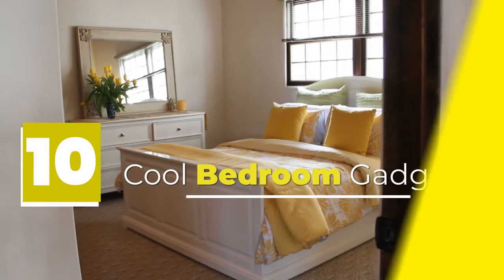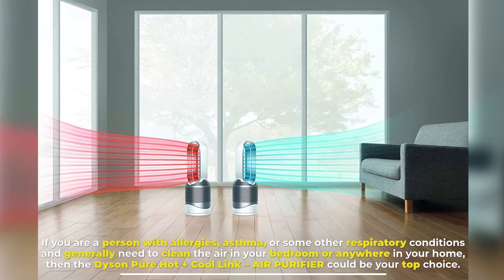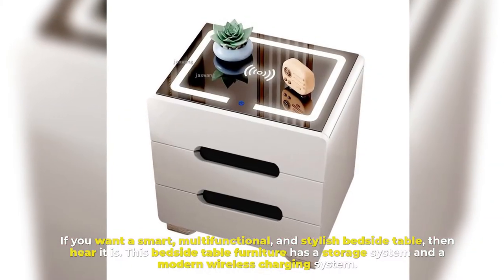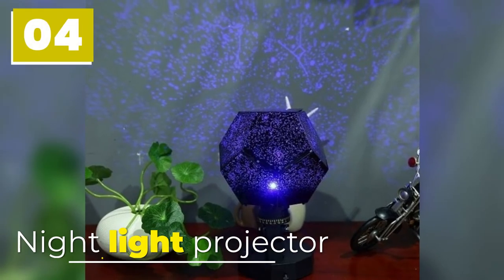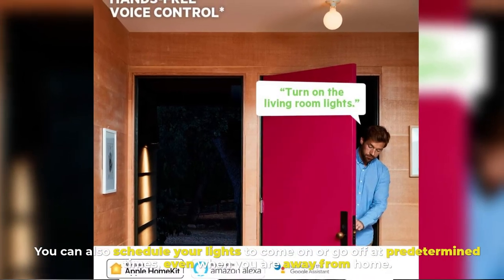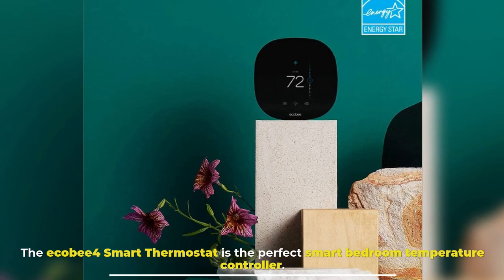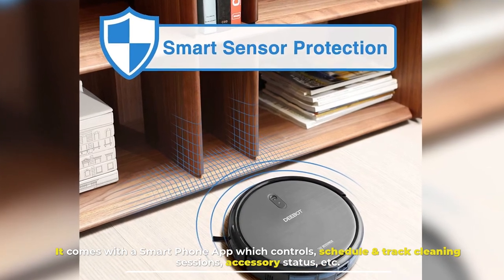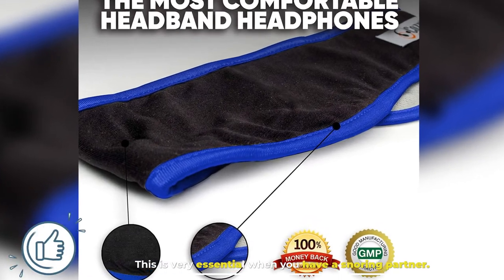10 Cool Bedroom Gadgets in 2023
Cool Bedroom Gadgets on This Video
1.  LEVOIT Air Purifiers for Bedroom Home, HEPA Filter Cleaner
2.  Desk Air Purifier for Office Bedroom - 3 Layer
3.  LEVOIT Air Purifiers for Home, H13 True HEPA Filter

Your bedroom may be the best place for your relaxation and peace. A bedroom environment is a vital thing that promotes your sleeping and also important while you are awake. Smart gadgets like talking devices, intelligent alarm clocks, beautiful and easily controlled blinds, intelligent lightings, etc. can make your bedroom smart and comfortable. Today we come with some super cool bedroom gadgets that may help you.

1.  Dyson Pure Hot + Cool Link – AIR PURIFIER:
If you are a person with allergies, asthma, or some other respiratory conditions and generally need to clean the air in your bedroom or anywhere in your home, then the Dyson Pure Hot + Cool Link – AIR PURIFIER could be your top choice. With the Dyson link app, it automatically monitors and you can react to whatever report it provides via your smartphone. It automatically detects airborne particles and gases, then diagnoses and reports them in real-time.

2. Smart bedside table:
If you want a smart, multifunctional, and stylish bedside table, then hear it is. This bedside table furniture has a storage system and a modern wireless charging system. It is good looking and smart gadget.

3. Bedside lamp:
There are times you may want to enter your bedroom with just enough light to see where you are going and not too bright light that would blind you. This is Xiaomi's bedside smart lamp, you can control light brightness via your smartphone and also offer a voice control system. It offers color adjustment, color temperature adjustment, and brightness adjustment.

4. Night light projector:
The night light projector helps you to make a magical starlight effect on your bedroom. It helps to create a romantic mood for lovers and comes with a hardcover 12 constellations manual.

5. Belkin Wemo Switch:
Now you can imagine your bedroom like you can control your lights without leaving your bed. Kind of cool, right? The Belkin Wemo Switch offers that facility to you. These are used to control home electronics remotely. You can also schedule your lights to come on or go off at predetermined times, even when you are away from home.

6. BEDDI Smart Radio Alarm Clock Speaker:
BEDDI Smart Radio Alarm Clock Speaker is a multifunctional device. it provides soothing white noise so that you have a beautiful sleep all night, all this while you have your phone or tablet plugged into it for charging. It can connect with other smart devices in your home.

7. Smart Bedroom thermostat:
The ecobee4 Smart Thermostat is the perfect smart bedroom temperature controller. It is eco-friendly, energy saver, and the comfort eco intelligently heats or cools your home when prices are low and balances the climate for comfort and energy.

8. smart bedroom vacuum cleaner:
Maybe vacuum cleaning is one of the most detested work to you. But the ECOVACS DEEBOT N79 Robotic Vacuum Cleaner offers a smart vacuum cleaner with strong suction. It comes with a Smart Phone App which controls, schedule & track cleaning sessions, accessory status, etc.

Conclusion:
Making your bedroom comfortable and smart is necessary according to your choice. By following those gadgets, you can fulfill your requirement.